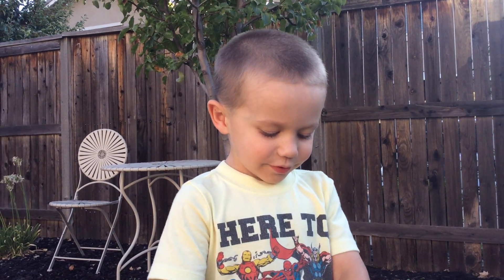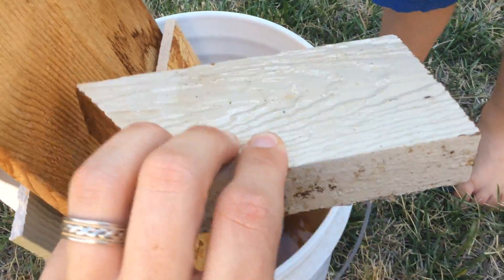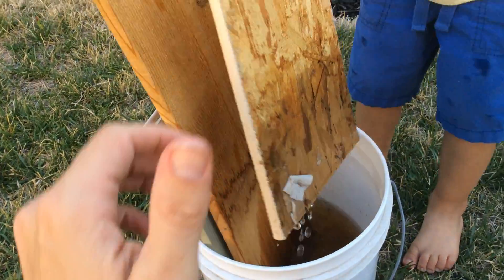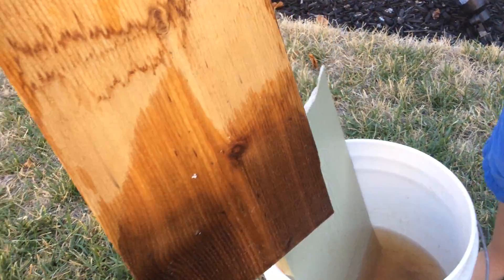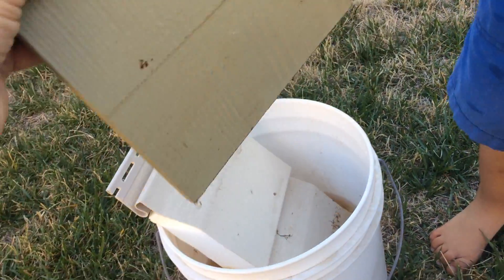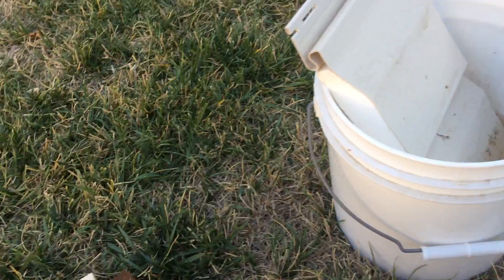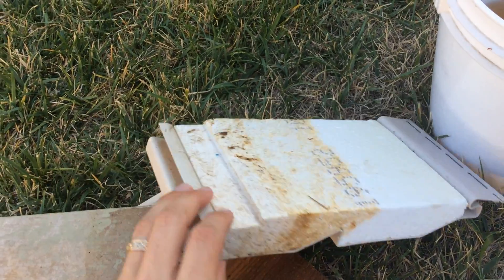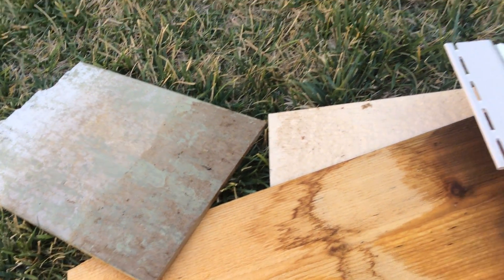Fiber Cement vs LP SmartSide vs insulated Vinyl Siding Water bucket test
After several months both the LP and Hardie are performing well.  Because Hardie is a fiber cement (water based) product it has absorbed more water, but panel edges are performing well.